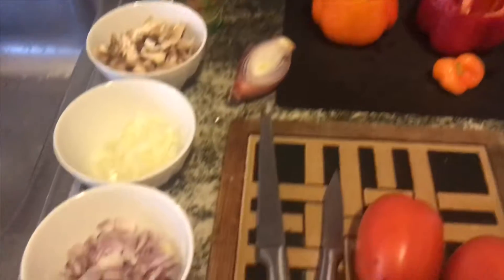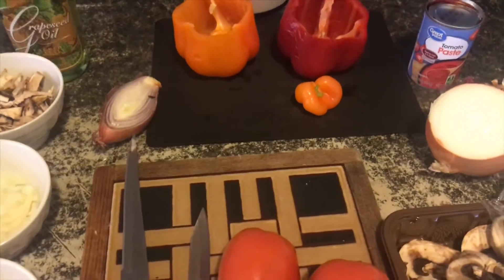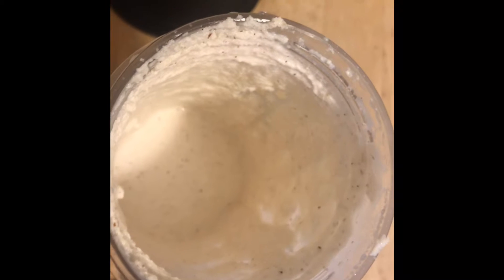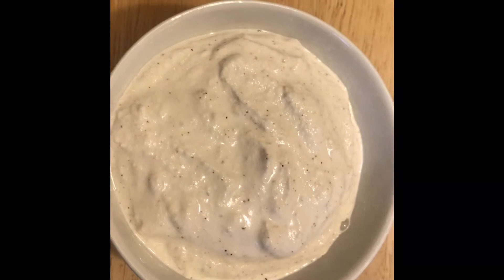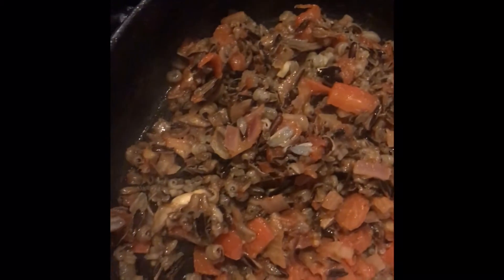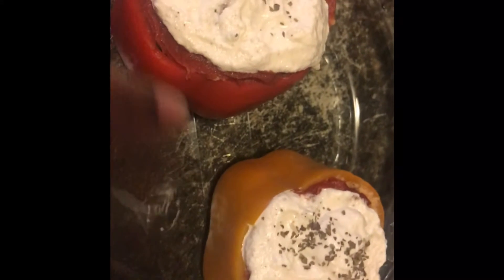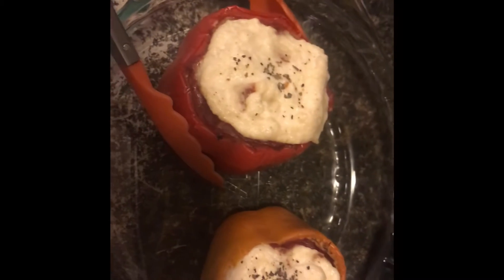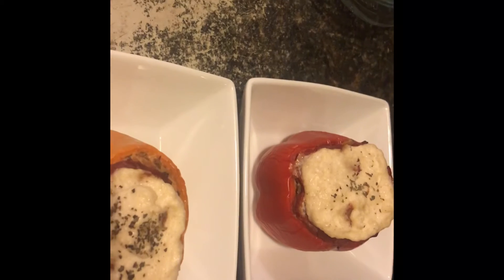Eeasy ~stuffed Peppers ~meatless